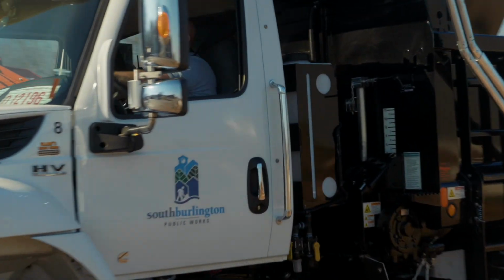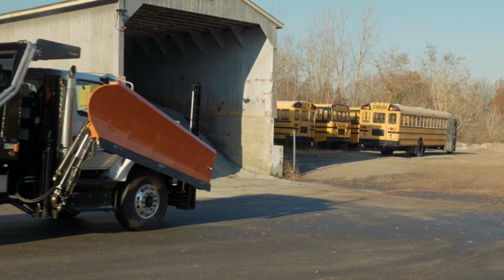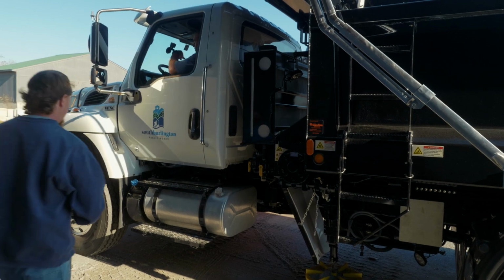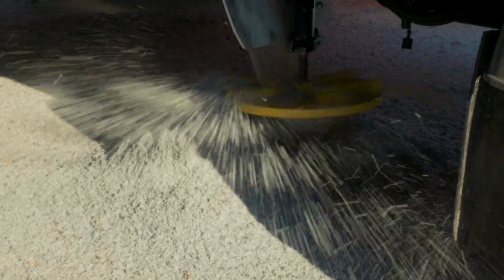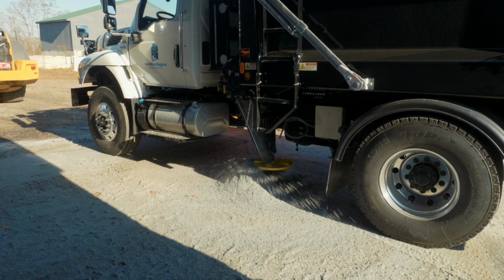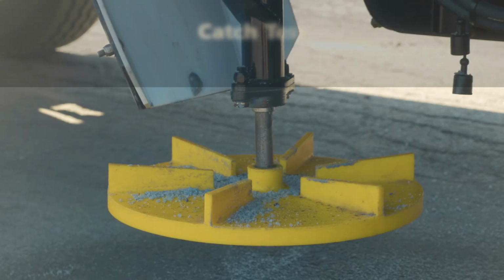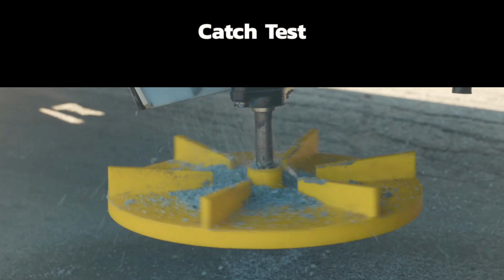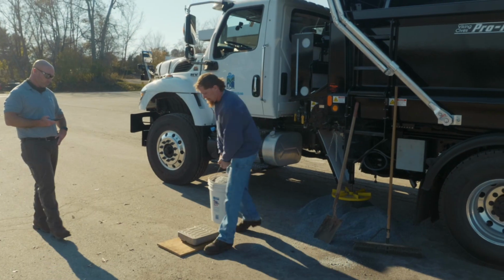Municipal Salt Truck Calibration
Municipal winter maintenance professionals can learn how to calibrate their trucks to safely reduce road salt application. Produced by Peregrine Productions, LLC.